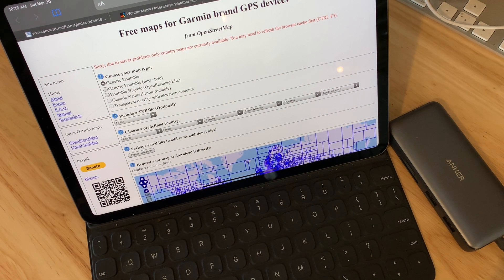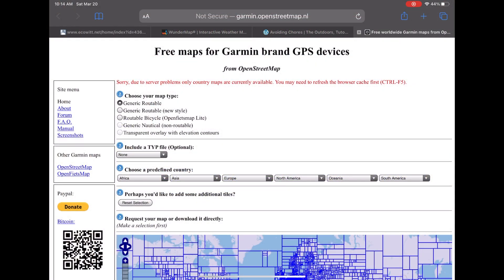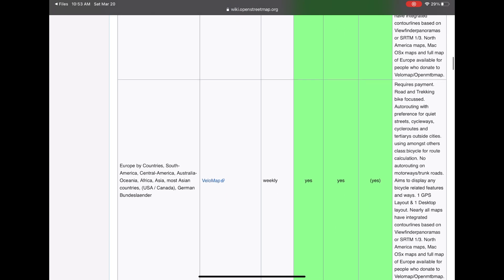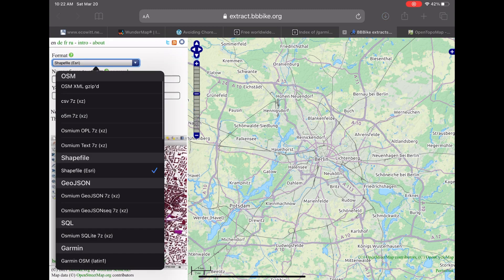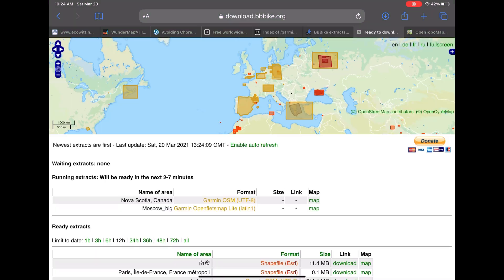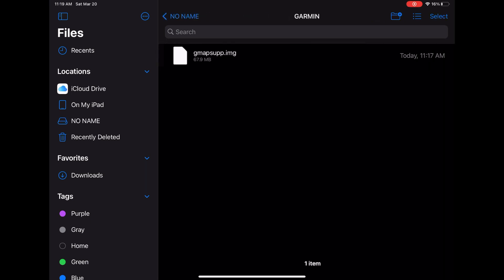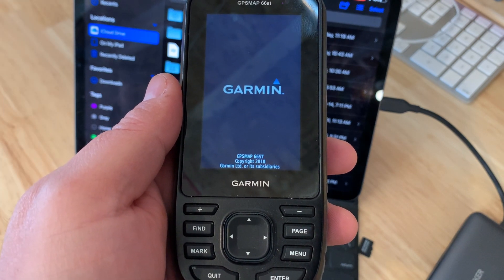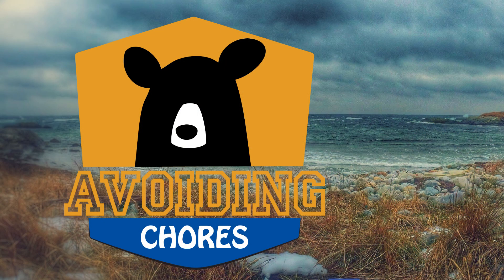UPDATED 2021- How To Download Free Garmin Compatible Openstreetmap (OSM) maps for Handhelds or ...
This is an update on a video I did 8 years ago on how to download a Garmin OSM compatible routable map onto a micro SD card to have on your Garmin Handheld. The data source was OpenStreetMap and the process has not changed much since but where you can easily download the map has changed.

But the basic process is finding a website which offers a recently compiled Garmin compatible OpenStreetMap; downloads the extract as a zip file; uncompressed it and copy the IMG file to a GARMIN folder onto your micro SD card.

I’ve tested this on video using the GPSMAP 66st, but the card also worked on a Montana 700 and eTrex 22x.

I prefer maps that use OSM because it is updated often and many app and even Garmin is using it to compliment their products.

Prior to June 2020 I would have recommended a specific website to download the map extract to load onto a SC card or even import into Garmin basecamp but as with anything, website owners lose interest and eventually abandon their work. So the question is: where can I find a website that does the heavy lifting for me?

On OpenStreetMap.org, there is a specific page which outlines how you can compile you own Garmin OSM map, but at the bottom of this page is a list of websites that you can try based on your region to download a IMG file and install on your handheld of basecamp.

Recent Garmin handheld will support multiple *.IMG file. So you could rename the gmapsupp.img to something else if you had multiple files (i have not verified this)

Basically your steps are:

1. Find a site that offers a recently map extract
2. Download the ZIP file
3. Extract the ZIP file
4. Create on your micro SD card a folder called GARMIN
5. Copy the *.IMG file from your extract to the GARMIN folder
6. Load micro SD card into your Garmin Handheld
7. Confirm that the map layer is enabled via MAP SETUP.